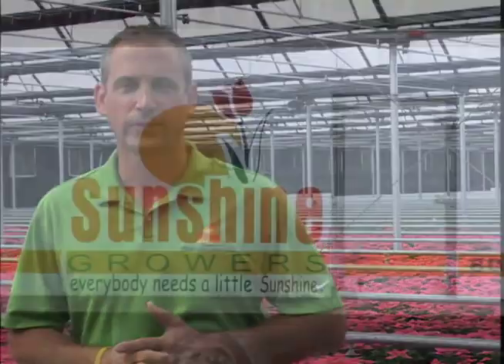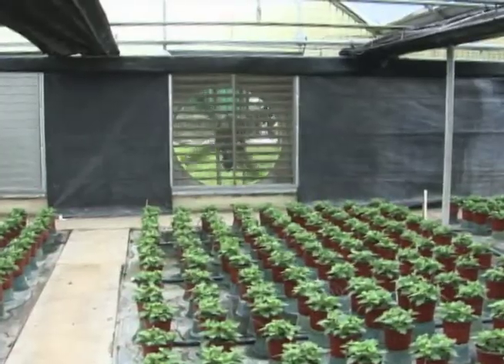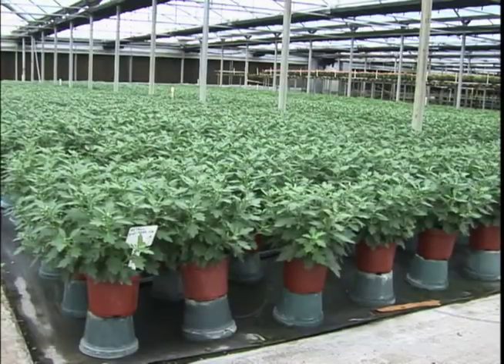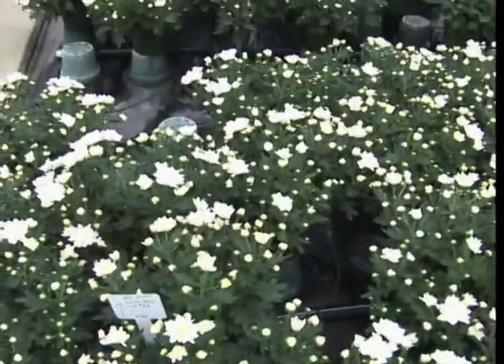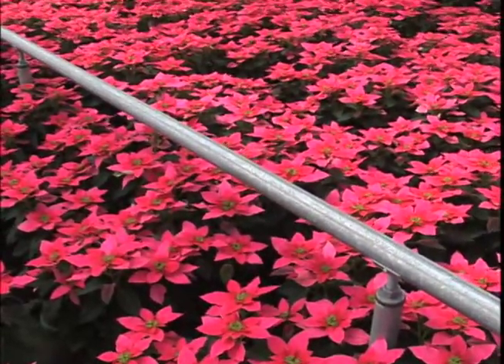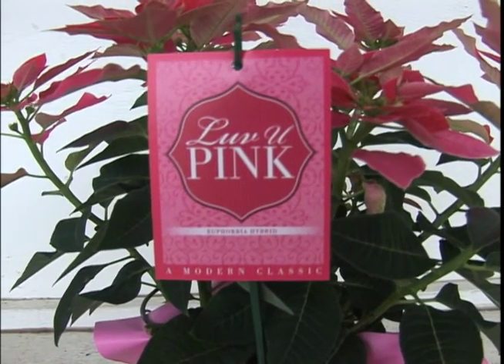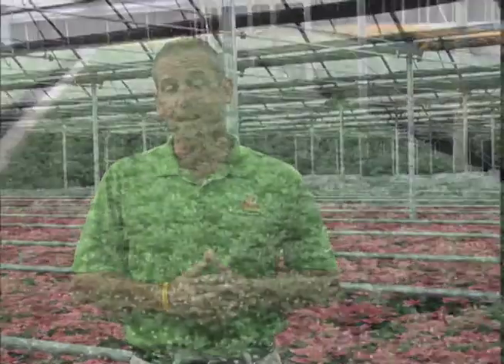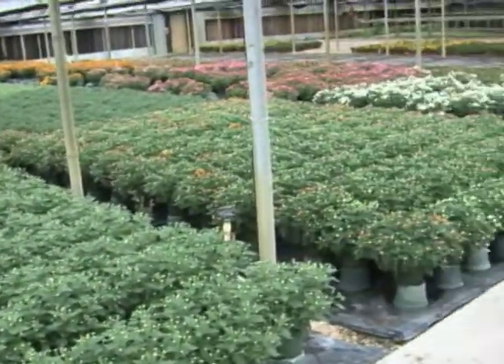Virtual Nursery Tour - Craig Roth, Sunshine Growers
Sunshine Growers produce wholesale annual color and potted vegetables for the retail market.  They have location in west Lakeland and Ft. Meade, Polk County.  Check out their color and quality!

Produced by UF/IFAS Extension Hillsborough County.
Faculty Content Producer, Shawn Steed; Video Producer, Billie Lofland, County Extension Director, Stephen Gran.